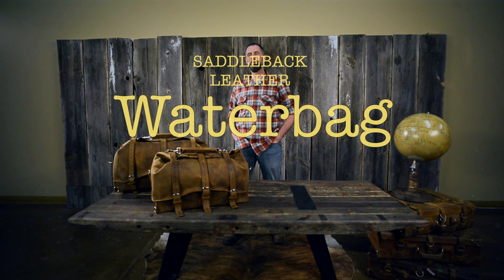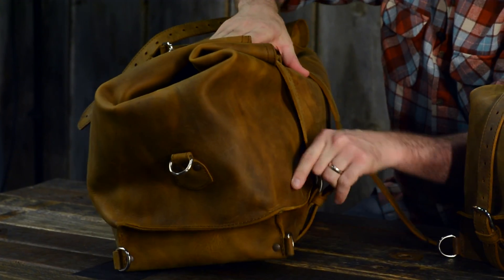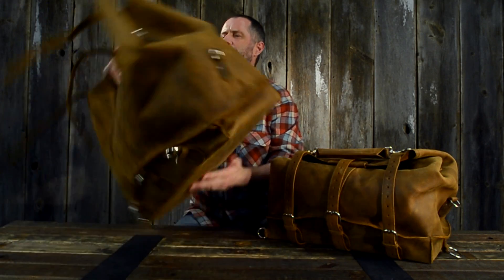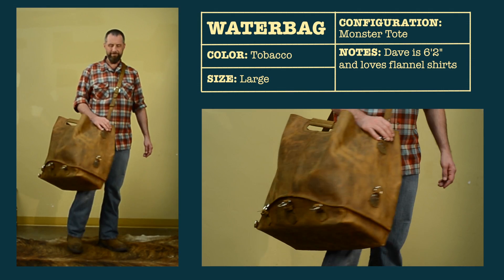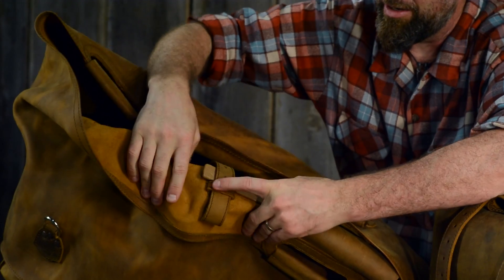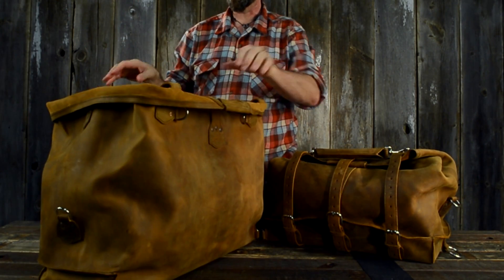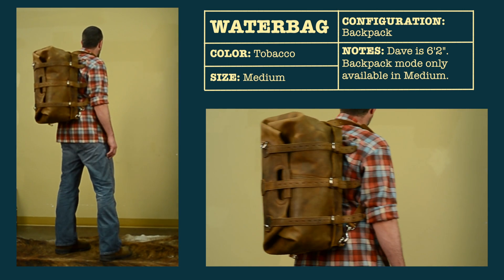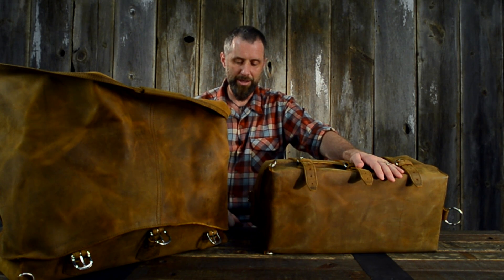The Waterbag, Saddleback Leather's answer to the Overnight Weekend Bag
One solid piece of unbreakable leather, folded over and sewn to itself. Perhaps the most unique and cool overnight duffel bag on the market. We call it The Waterbag. Quite a weekend bag.